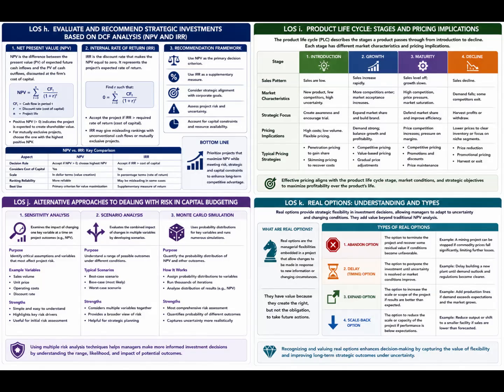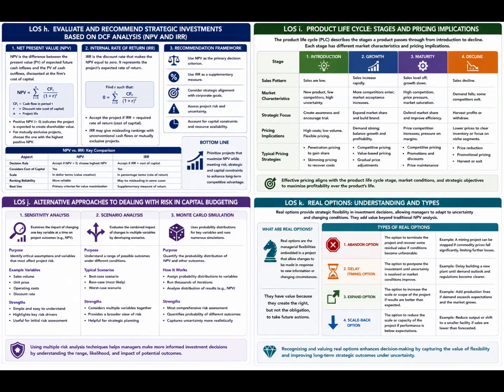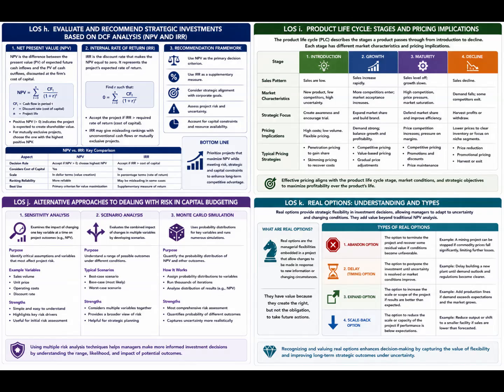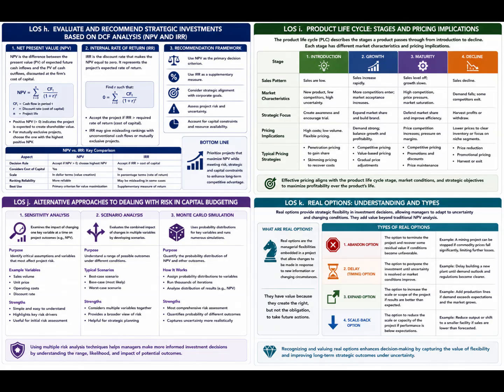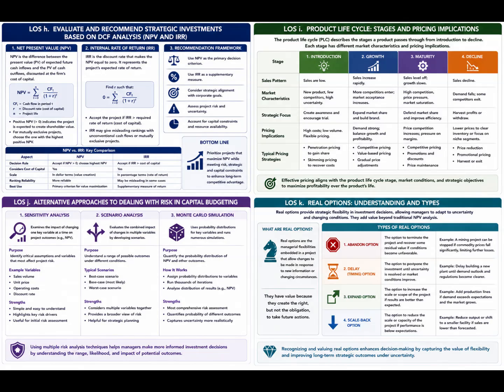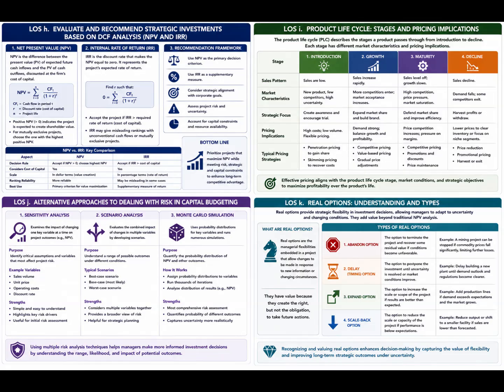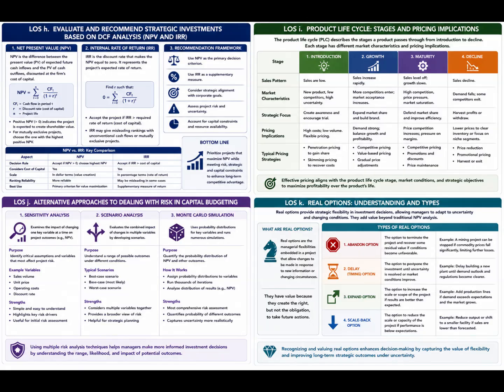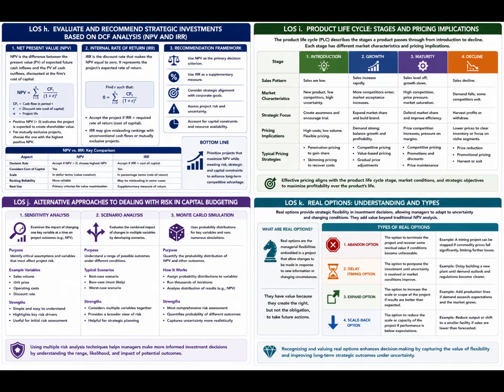CSCA C 1 ANALYZING STRATEGIC ALTERNATIVES 2